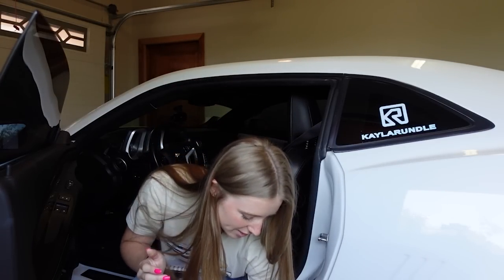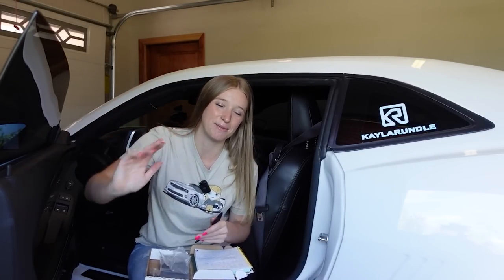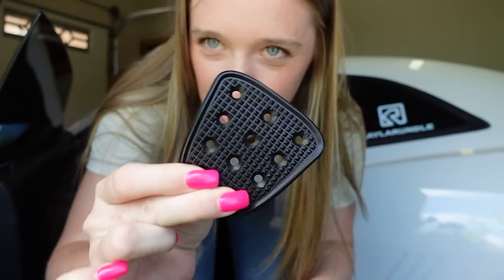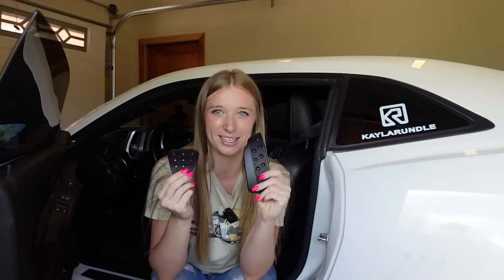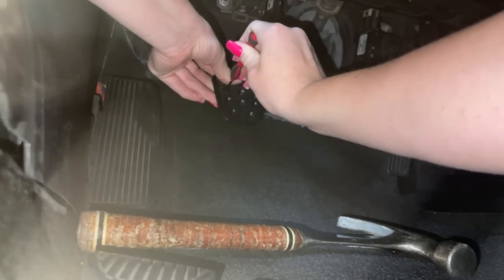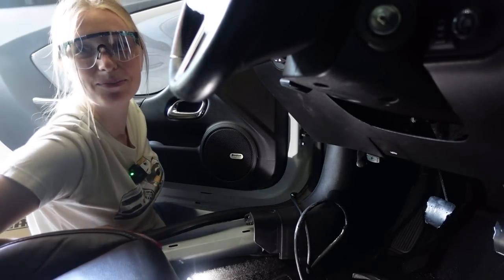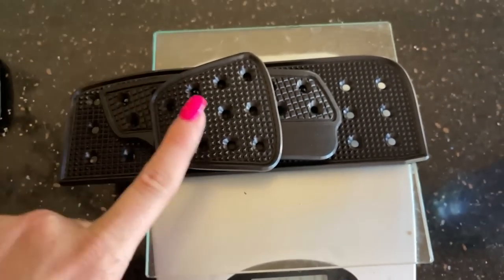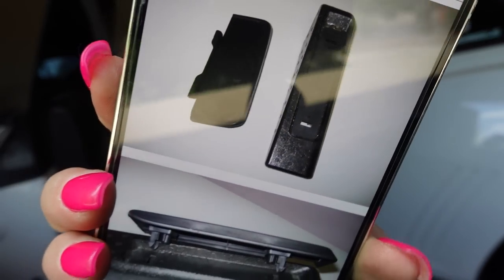The Secret to Heel Toe Shifting- SRP Pedal Install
I highly recommend this cheaper modification for all you Camaro owners driving manual! Makes such a big difference. Possibly another POV shifting video coming soon?